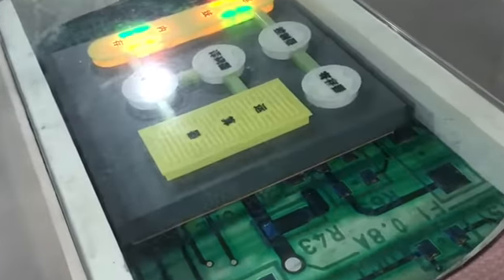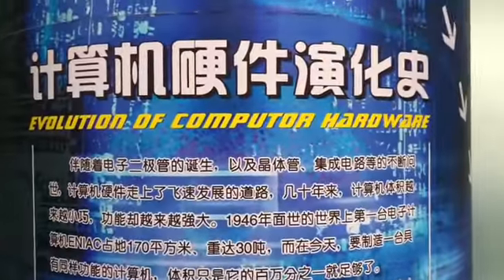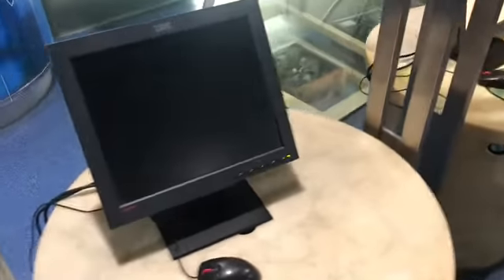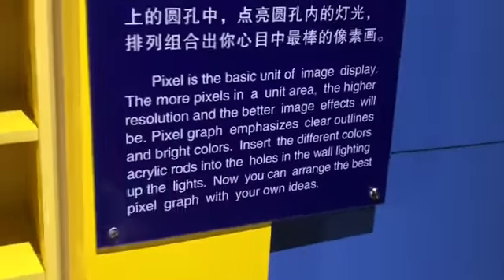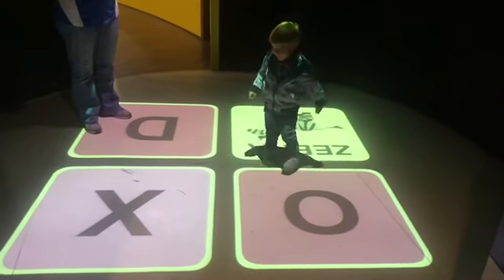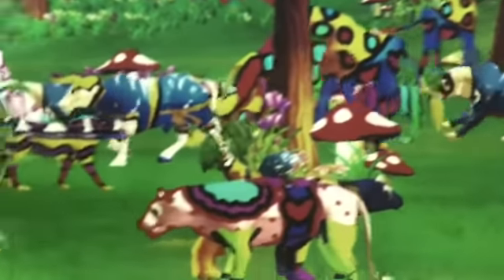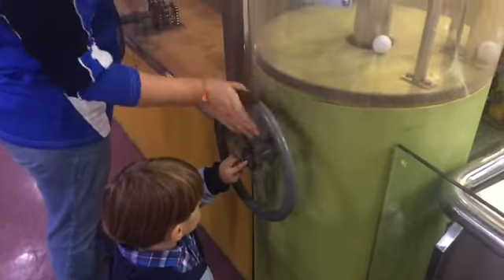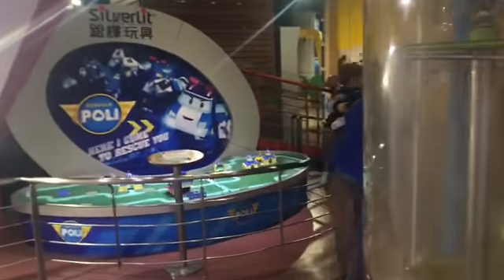Dongguan Science & Technology Museum (Part 2)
We visited the Dongguan Science & Technology Museum in Dongguan, China